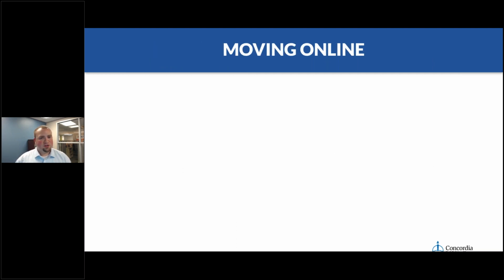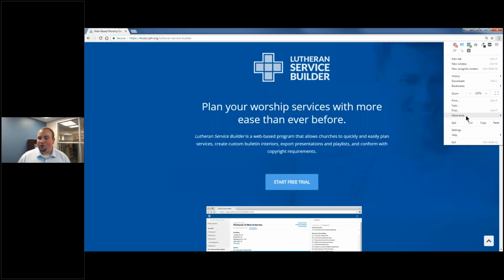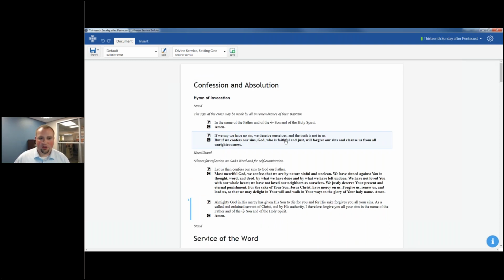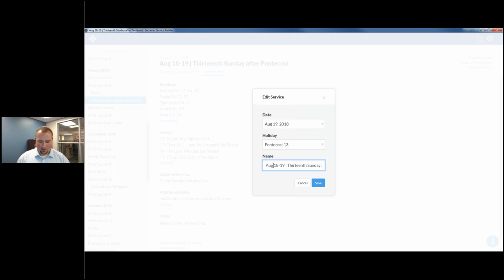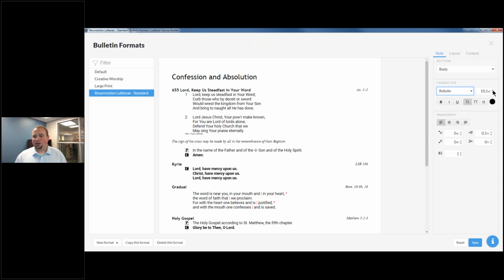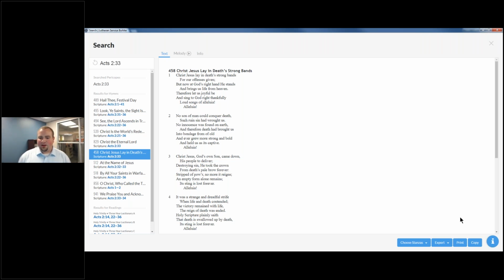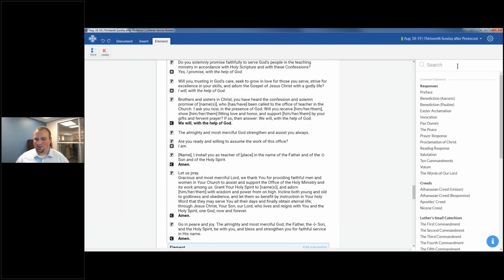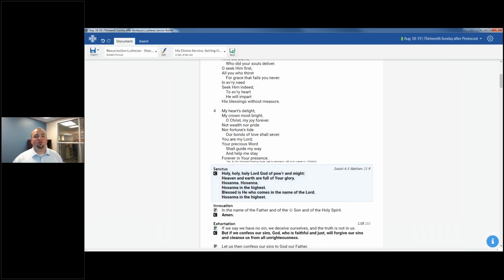Basic Introduction to the new, online Lutheran Service Builder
Learn all the powerful features in the online version and see how your church can easily switch over.